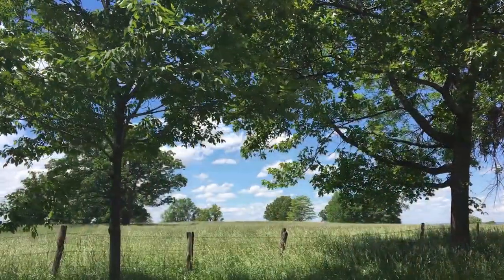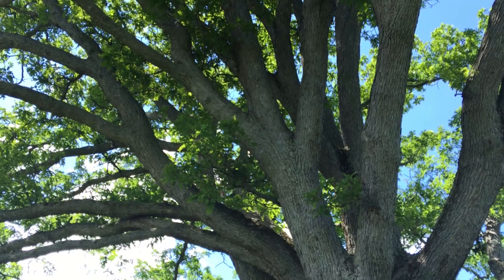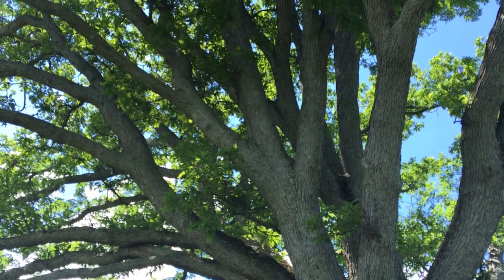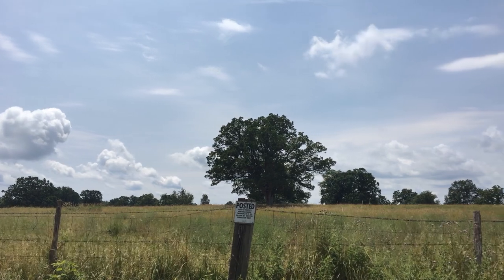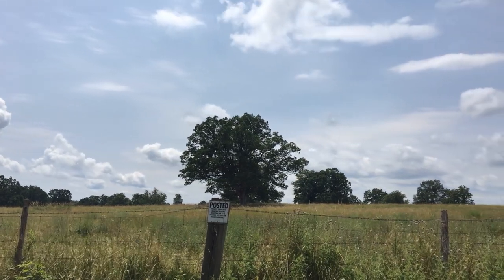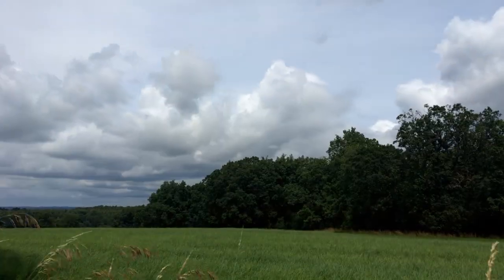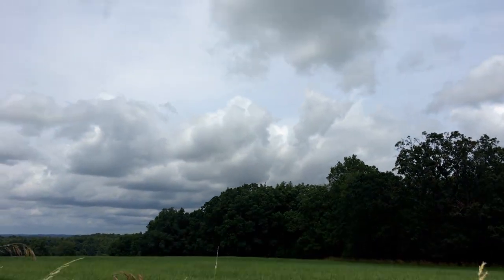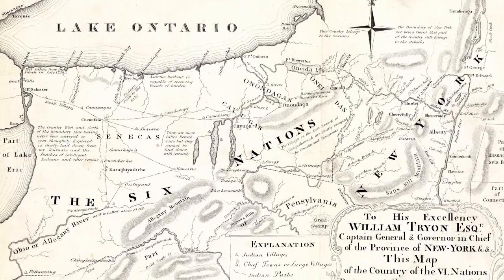White Oaks in The Genesee Valley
Unravelling a story hundreds of years in the making. See how Geneseo's geography department is utilizing National Science Foundation funding to understand the history of white oak forests in the Northeastern United States.